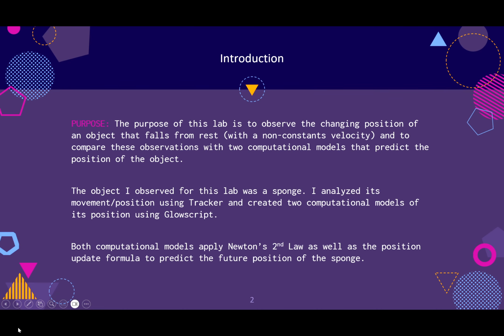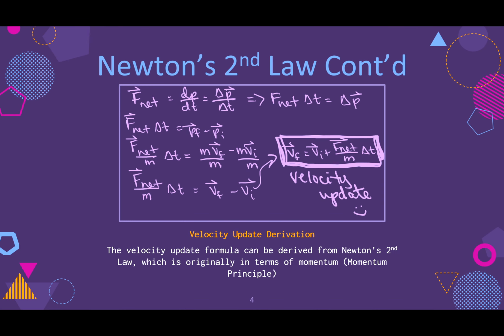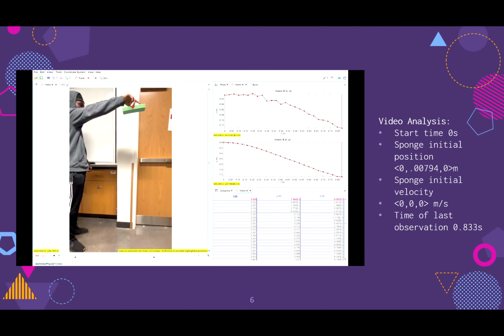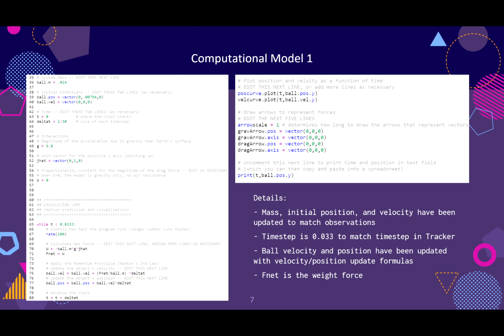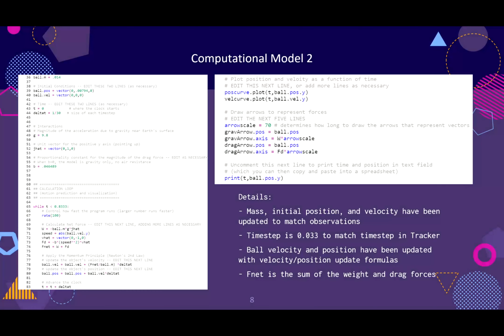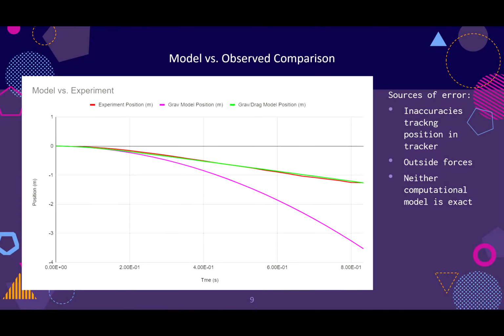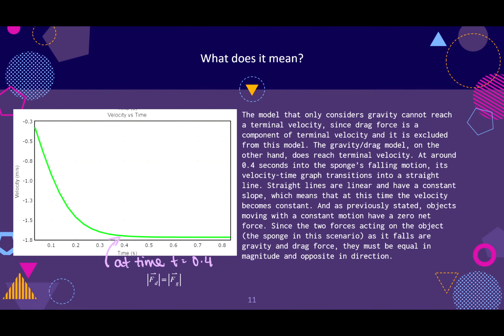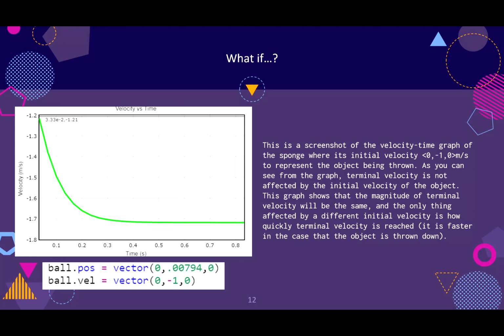Phys 2211 Lab 2: Motion of a Falling Object